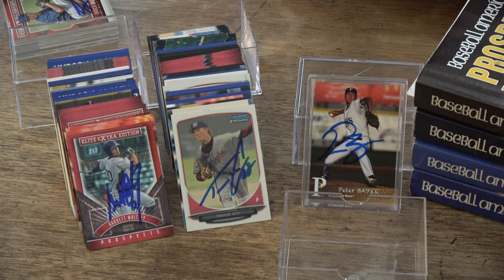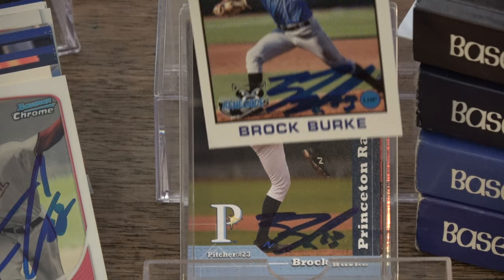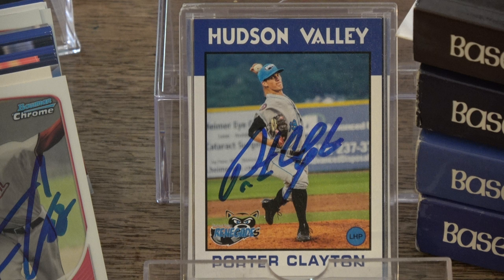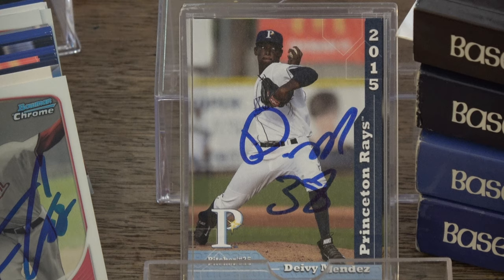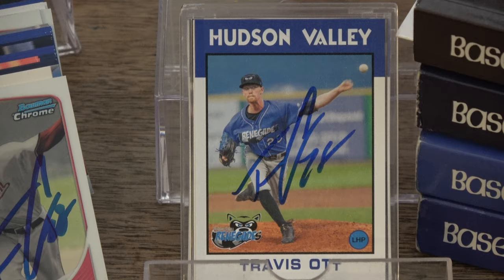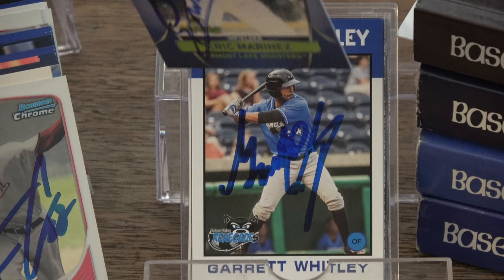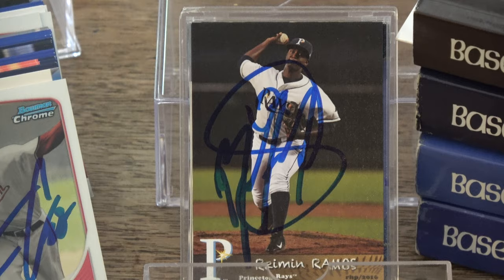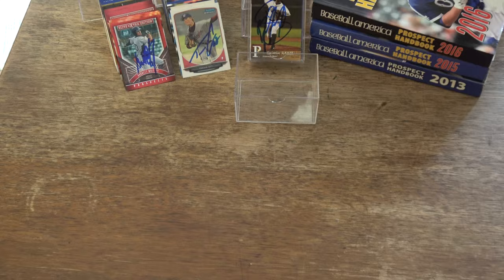IP Autograph Recap 5/6/17 Bowling Green Hot Rods @ Beloit Snappers Garrett Whitley and Adrian Rondon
5/6/17 Bowling Green Hot Rods @ Beloit Snappers IP Autograph Recap at Pohlman Field in Beloit, Wisconsin. Thanks to the players, manager and coach for autographing our cards. God Bless.